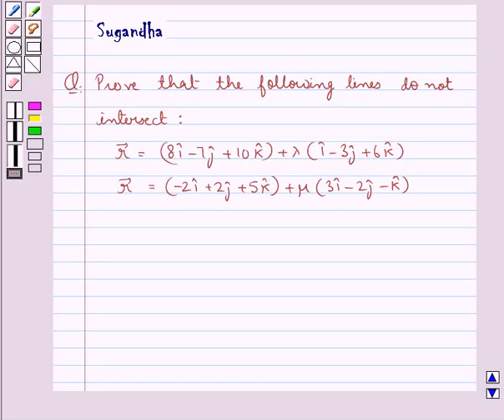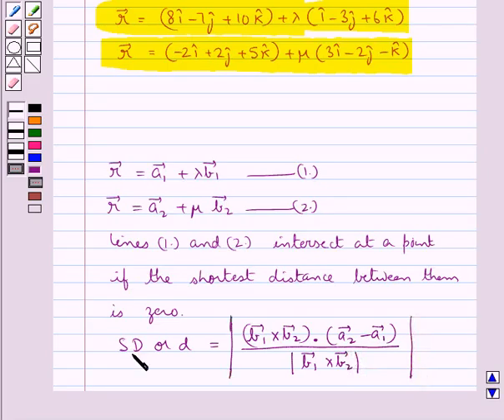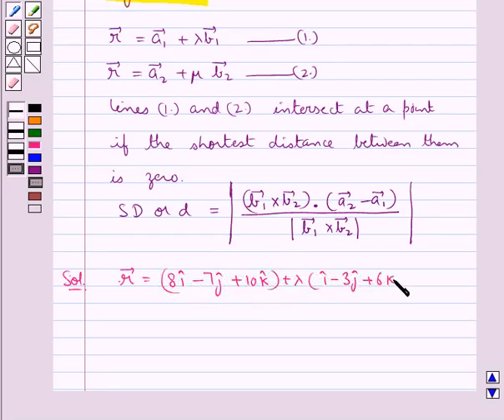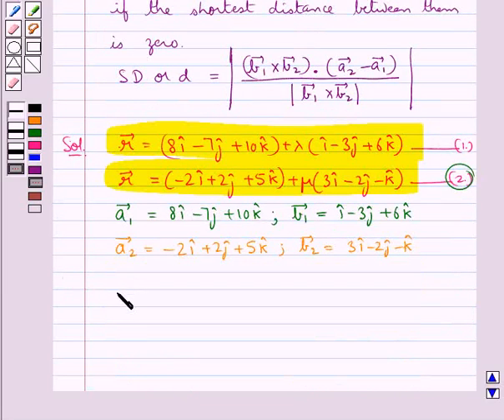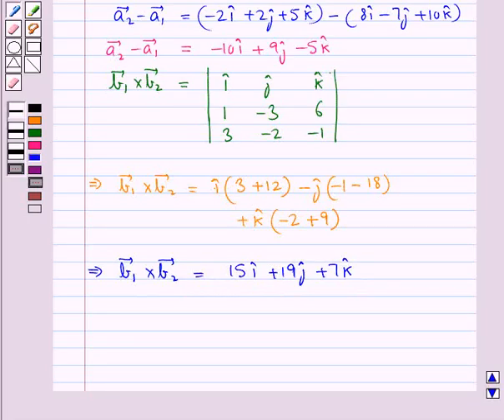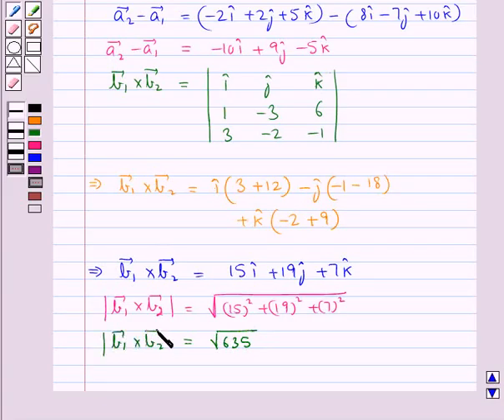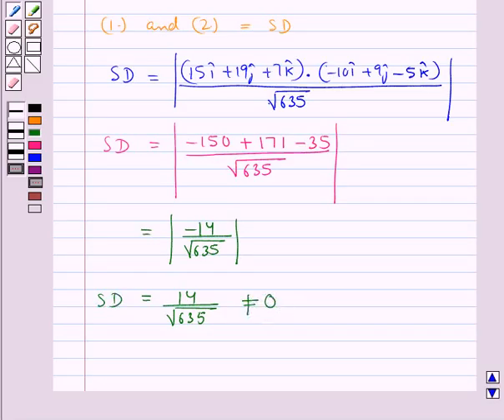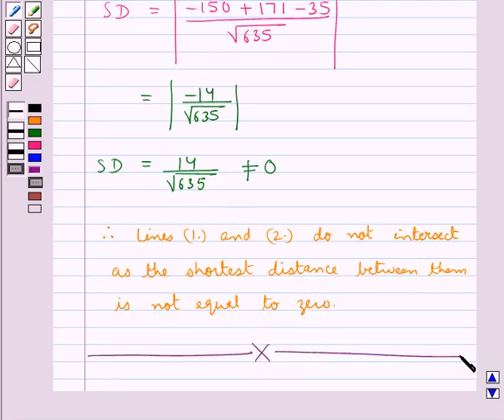Maths XII RSA 11 3